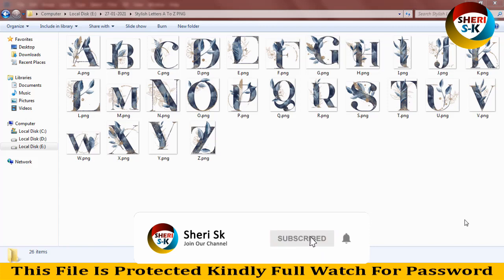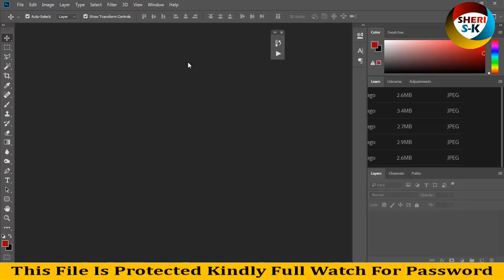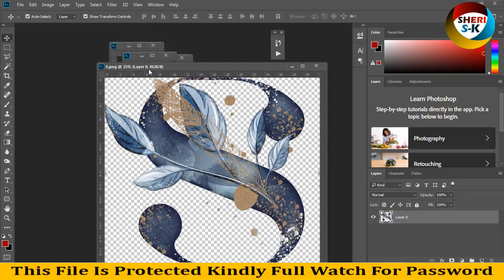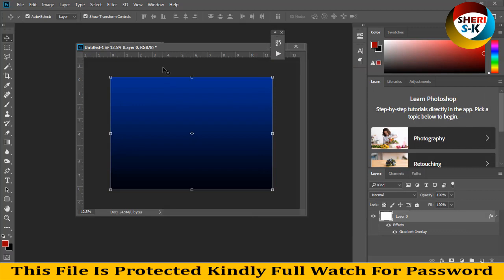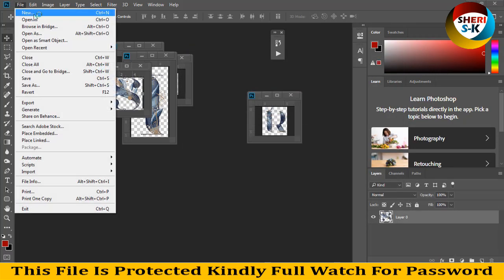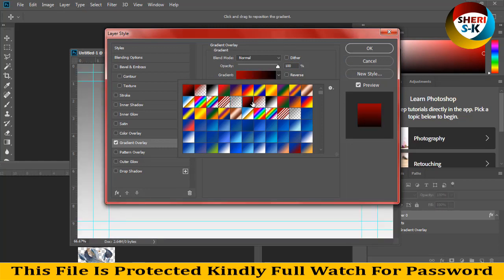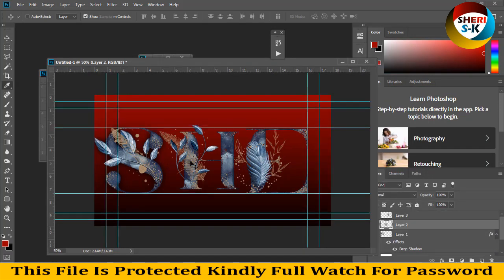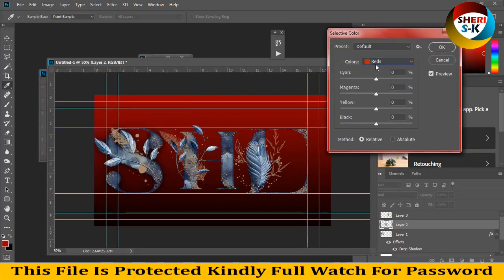Stylish Letters A To Z Download In PNG Files |English|Photoshop Tutorial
Photoshop Files Templates
Brochures Templates
Business Cards Templates
Tri-Fold Templates
T-Shirts Templates
Bi-Flod Templates
Frames Templates
Book Cover Templates
Infographic Templates
Wedding Album Cover Templates
Professional Stationery
Youtube Thumbnails Templates
Certificate Templates
Banners Templates
Stickers Templates
Logo Templates
Letterhead Templates
Flyers Templates
Poster Templates
Cv Resume Templates
Slideshow Templates
Promo Templates
Logo IntroTemplates

Stylish Letters A To Z Download In PNG Files
A to z font png
A to z letters png
stylish letter font
stylish letter a to z